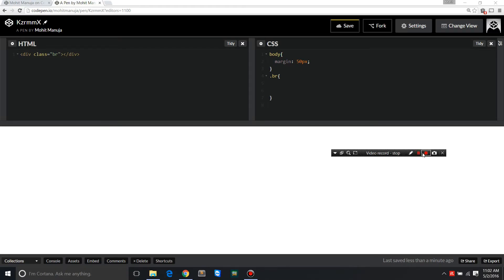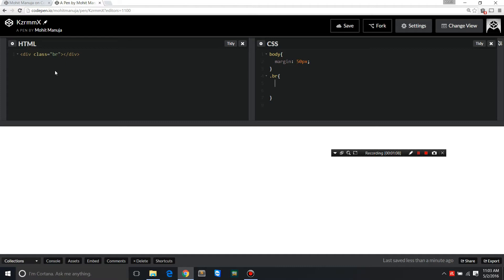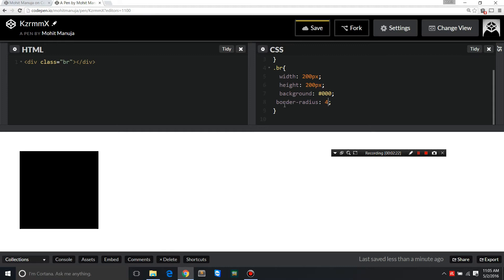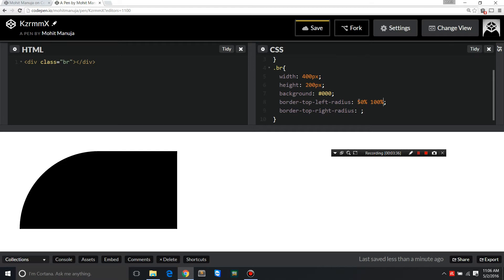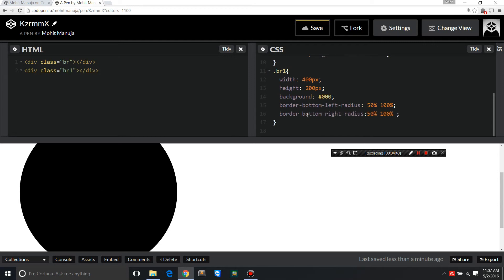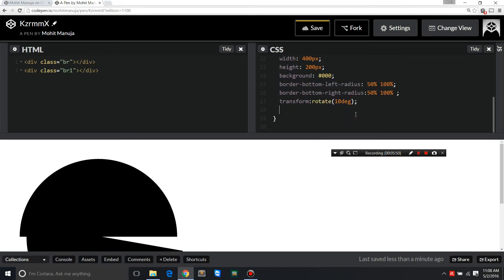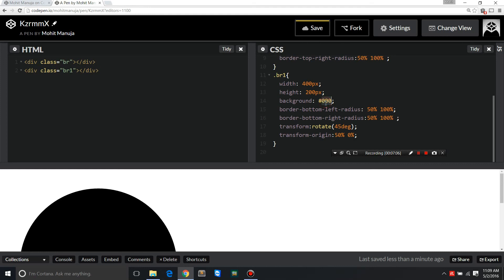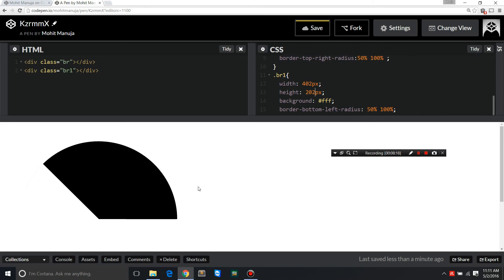magic with border radius css 3 property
Mohit manuja of qualitylessons.net